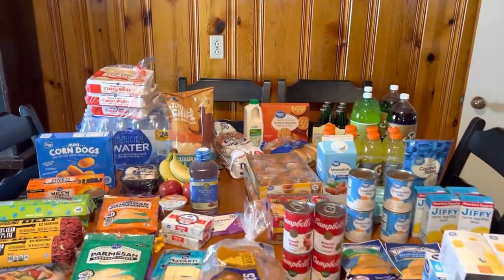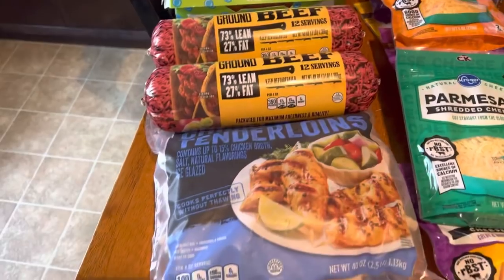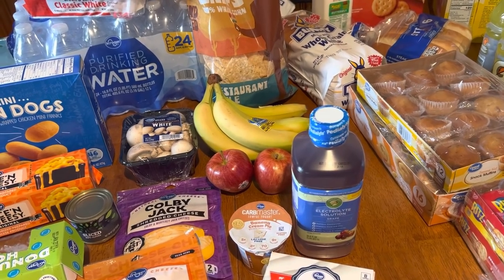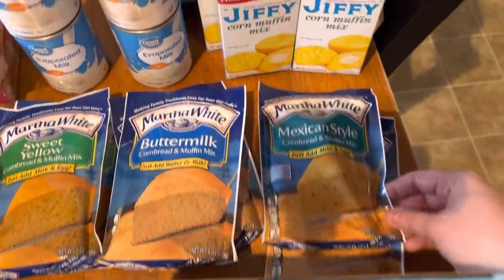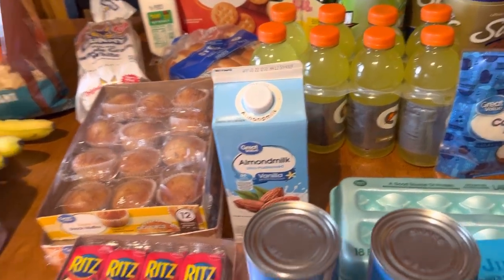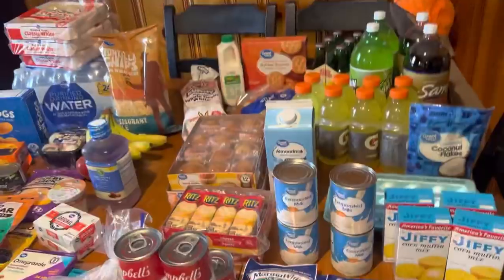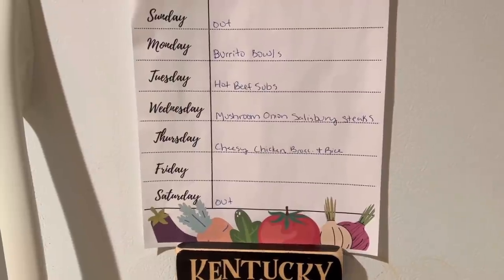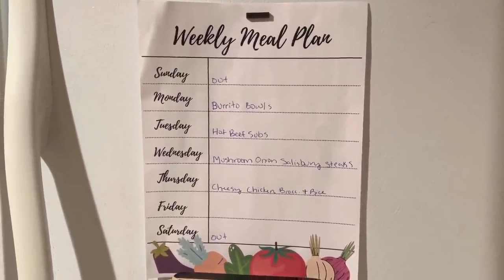Weekly Grocery Haul || MEAL PLAN || RULER FOODS AND WALMART HAUL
Weekly Grocery Haul || MEAL PLAN

southernwife_everydaylife

SuckleBusters:
Clucker Dust:

Killer Hogs

Complete Seasoning

Dutch Oven

Slow Cooker

Meat Chopper

Cutting Boards:

Thermometer (smoking/grilling)

Food Thermometer

Music 🎶
iMovie